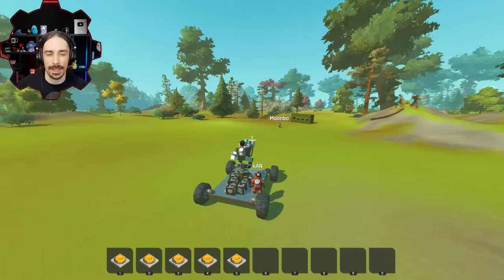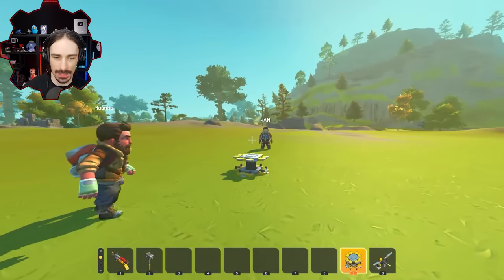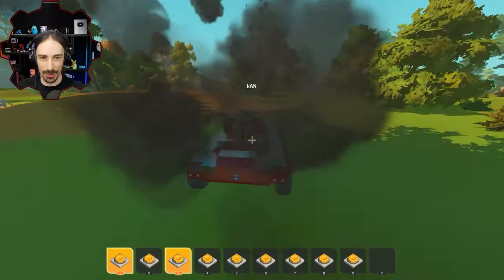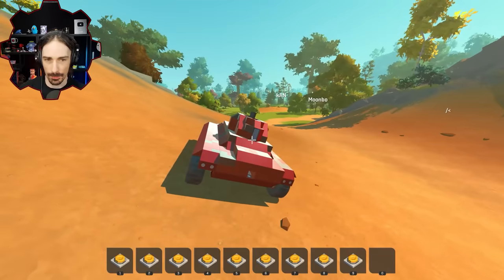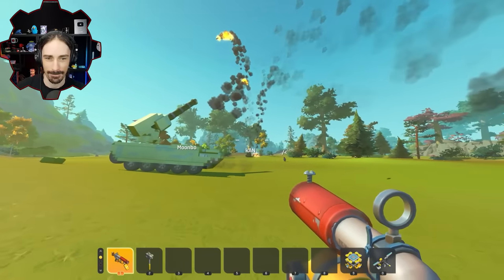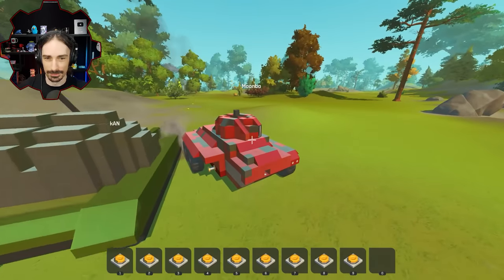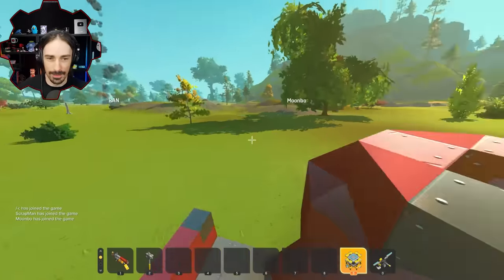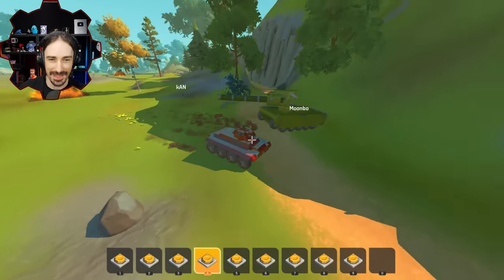Who Can Build The Best ARTILLERY VEHICLE?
Welcome to another episode of Scrap Mechanic Multiplayer Monday!